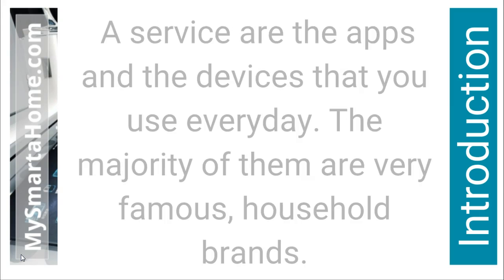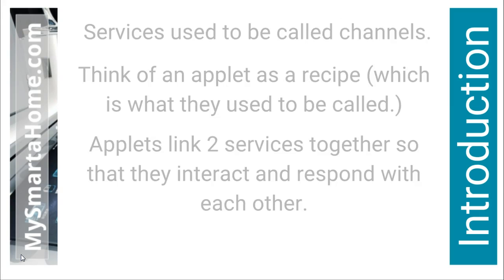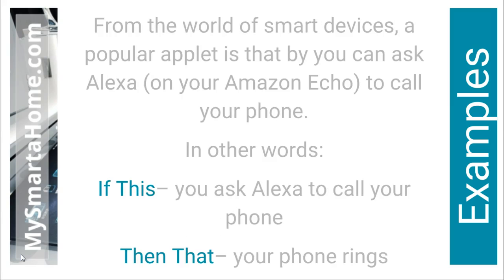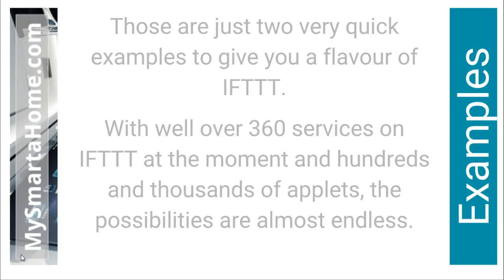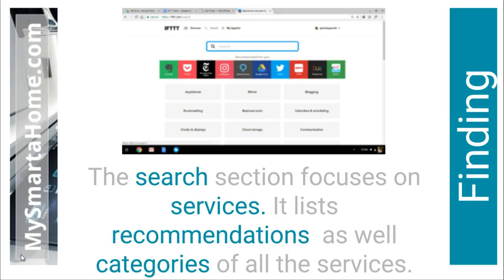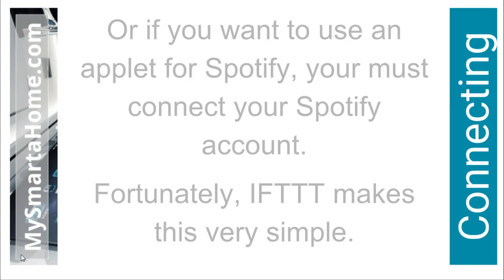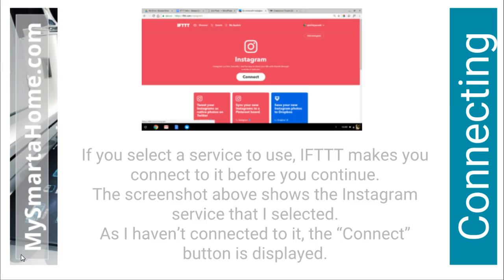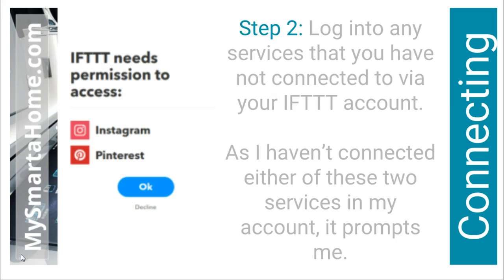IFTTT How It Works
Hello and welcome to my video about "IFTTT How it works".

The video contains 4 sections:
[1] Introduction to IFTTT (Services & Applets)
[2] Examples of IFTTT
[3] Finding your perfect service or applet.
[4] Connecting to (Services & Applets)

Also, this video is part of a huge article that I have written about if this then that. I think that it is the most in depth article available and you can find it